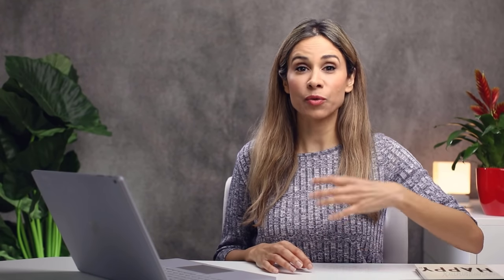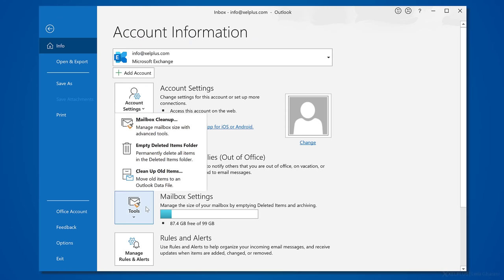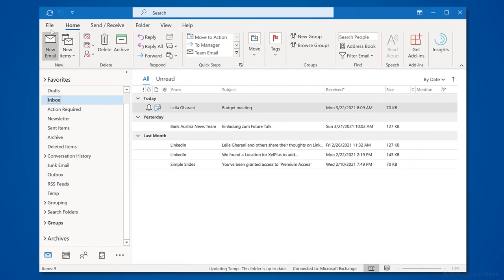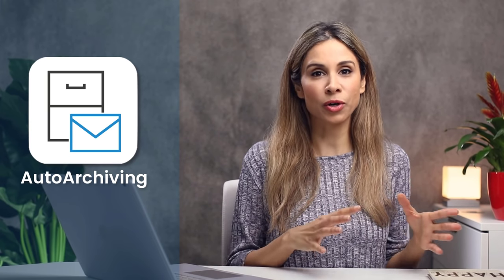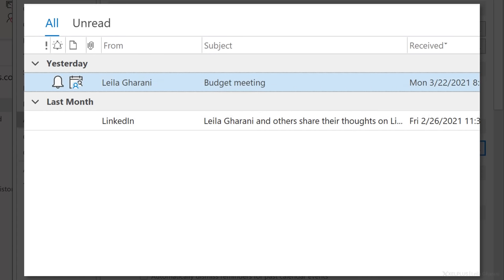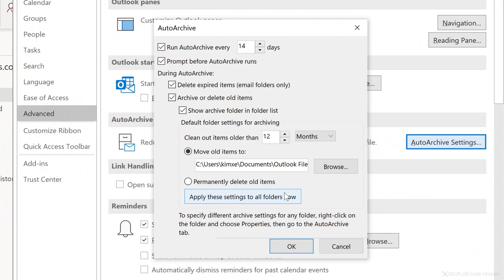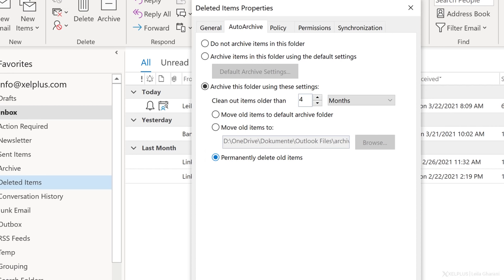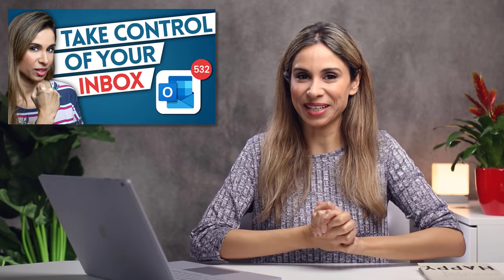Use Outlook Archive to FREE SPACE & CLEAN UP Your Mailbox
Struggling with a full Outlook mailbox? Discover effective strategies to declutter and manage your Outlook storage efficiently. This video guides you through various methods to clean up your overflowing mailbox, ensuring a smoother email experience. Learn tricks for manual cleanup, archiving, and more.

What You'll Discover:
▪️ Checking Mailbox Size: Learn how to quickly determine your current mailbox size.
▪️ Manual Cleanup Steps: Easy ways to delete trash mails and manually archive old items.
▪️ AutoArchiving for Efficiency: Set up Auto-Archiving to automatically manage old emails.
▪️ Creating Personal Folders: Gain control by creating and managing personal folders.
▪️ Backup Tips for Safety: Important advice on backing up your PST files to avoid data loss.

00:00 How to Manage Storage When Your Outlook Mailbox is Full
00:31 Determine the Size of Your Mailbox
01:09 Delete Trash Mails
01:32 Clean Up Old Items - Manual Archiving
03:15 How to Create Personal Folders in Outlook
04:46 Archive Old Items Automatically With AutoArchiving
05:39 Outlook AutoArchive Settings Explained
08:19 How to Apply Folder-Specific AutoArchive Settings
09:44 Backup Outlook PST Files
10:43 Wrap Up